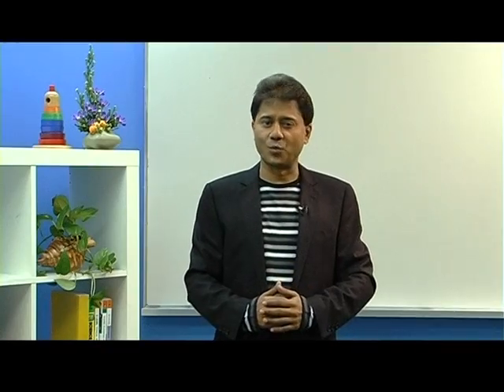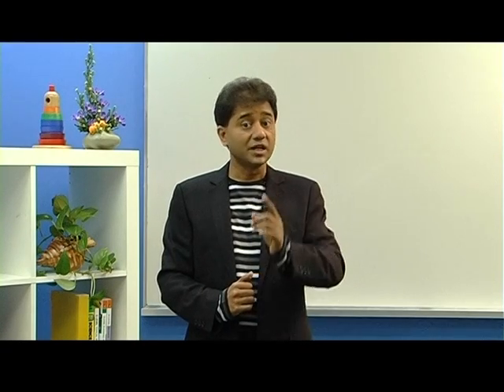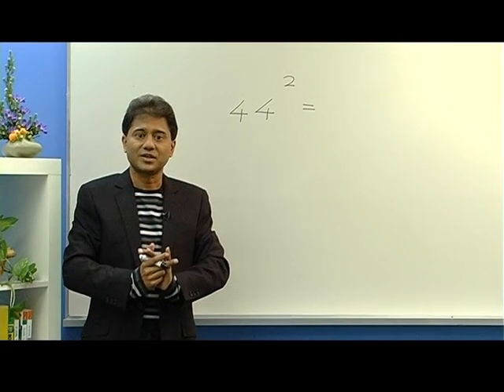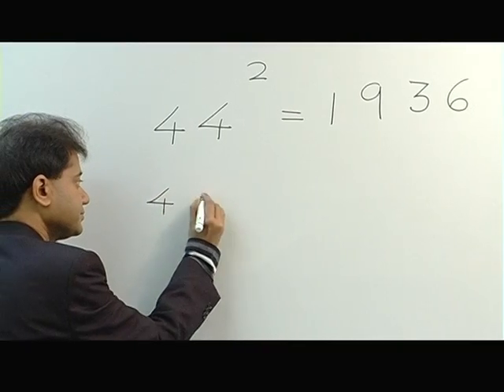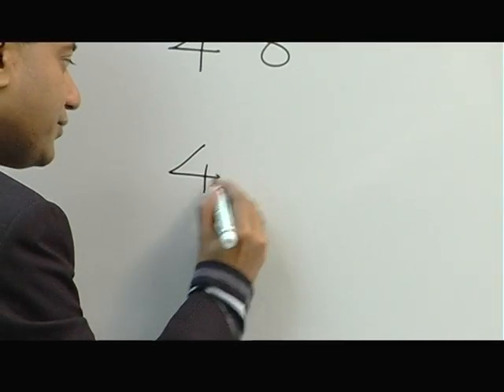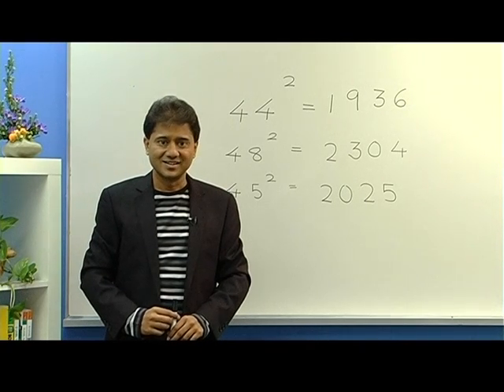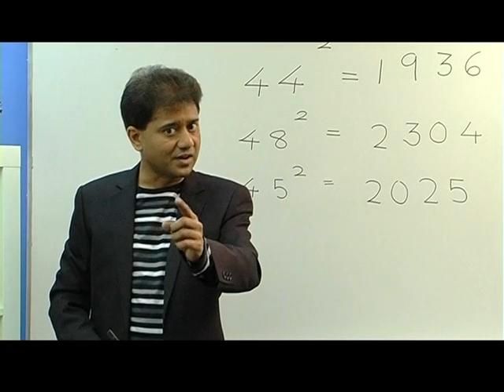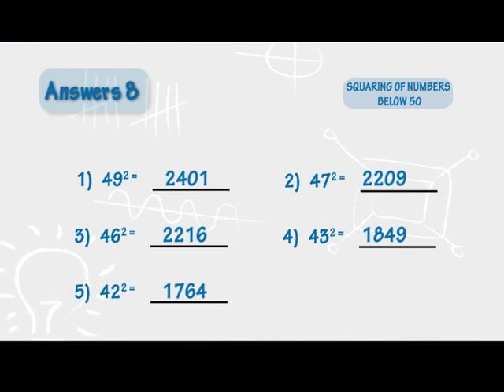Mental Maths - Divesh Shah - Ep 8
Mental Maths Technique 8:
Square numbers just below 50 in a fast way

Divesh Shah, our founder, has made a series of videos about Mental Maths. These videos were created for Sony Television, South East Asia, as a form of weekly educational telecast for both children and adults.

The videos were created to speed up your mental math abilities, help you pick up some quick tricks of the trade, and far surpass the mental math abilities of those around you.

You'll be able to multiply two digit numbers by two digit numbers - and in less than ten seconds each! You'll learn the tricks of solving HCF and LCM, squares and square roots lightning-fast! Each video will tackle a specific trick, and then give you a thirty second questionnaire to test your learning. You'll learn it all, and you'll learn to do it faster than anyone around you.

So lie back with a pen and paper, and let the learning happen to you. You'll find yourself computing faster and with more precision, and with minimal effort on your part.

Think you're up for it? Go on then. Get started!